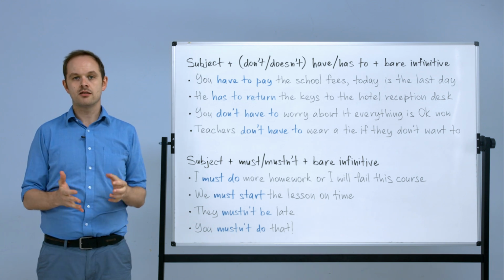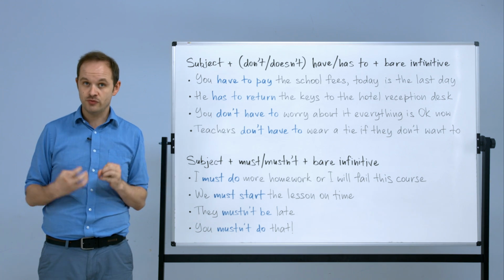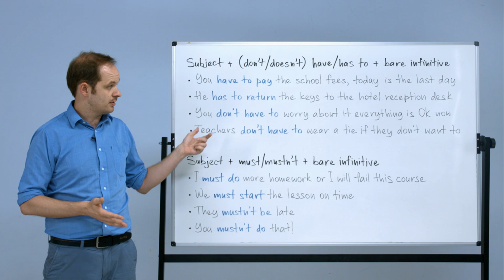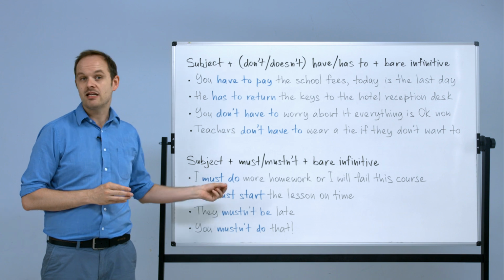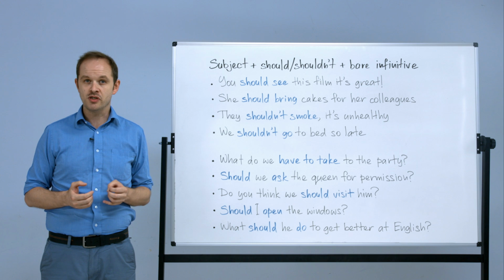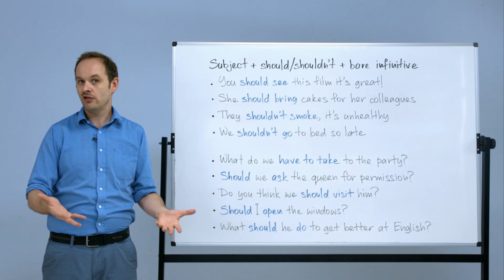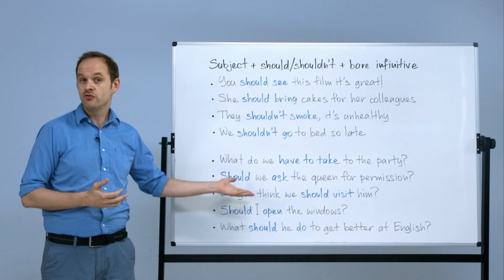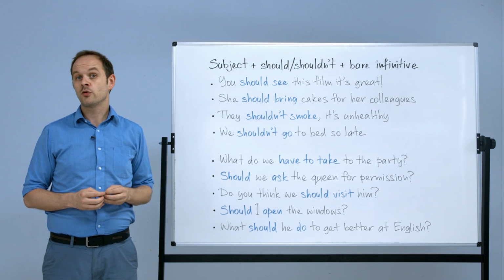Modal verbs have to, must and should | English Grammar | Speechyard